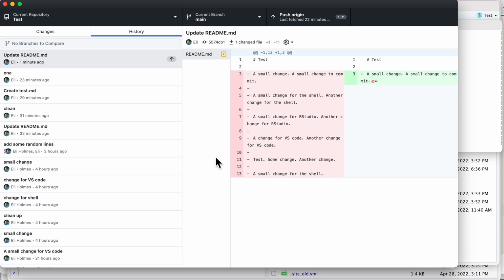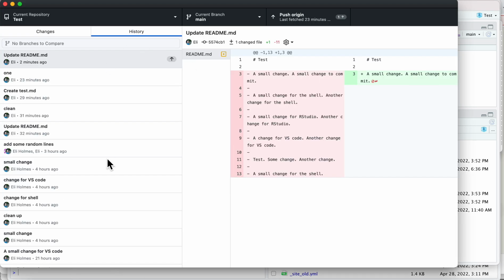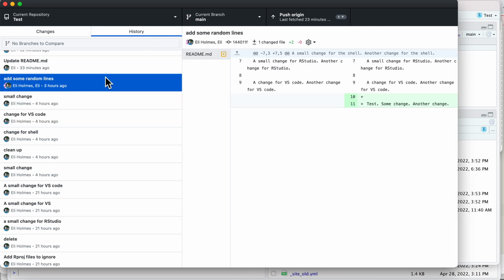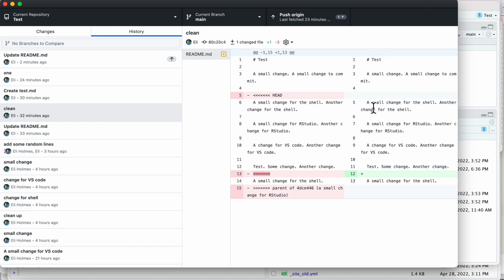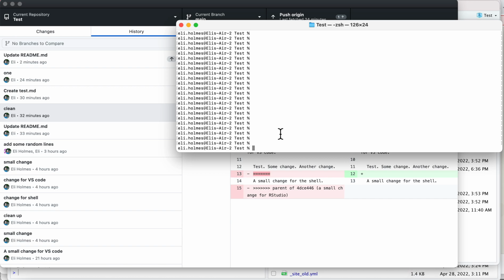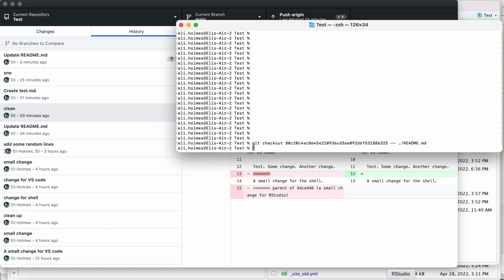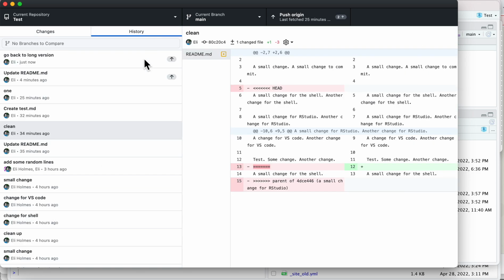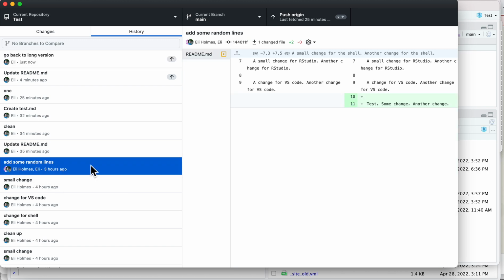Revert a single file to the status at a particular commit.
Shows how to use GitHub Desktop to scroll through the history and how the file looked at different commits and then use "git checkout SHA -- filename" to revert to that state of the file.